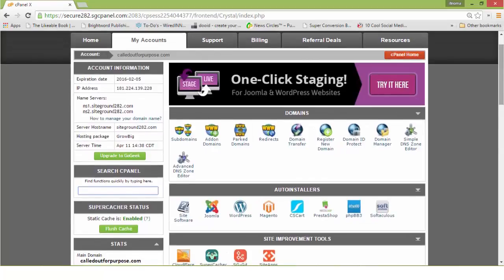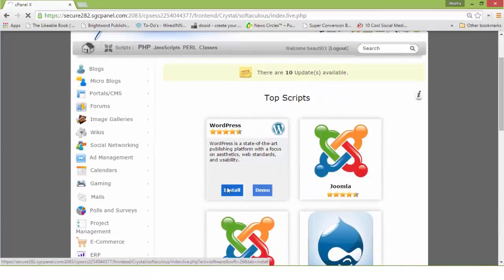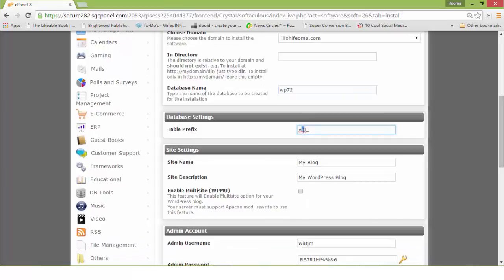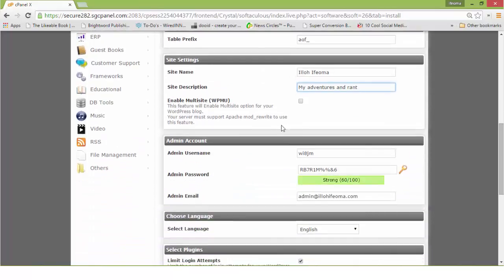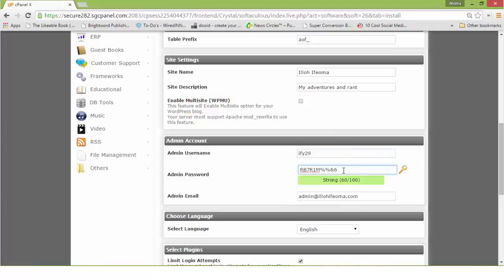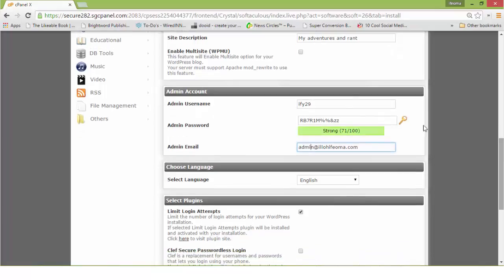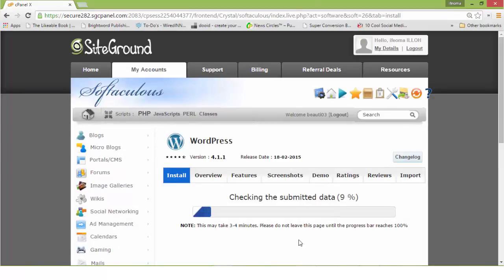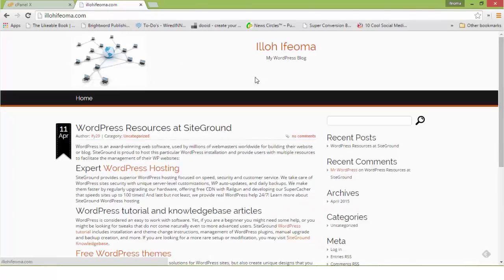how to set up a wordpress site tutorial video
Steps to create a WordPress site

1-     Set